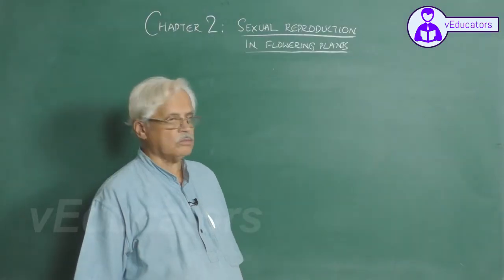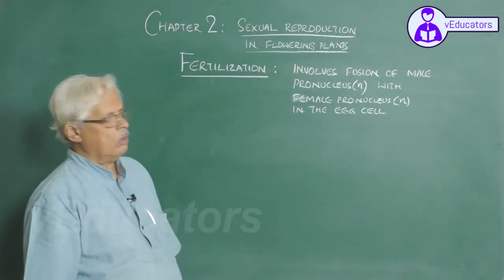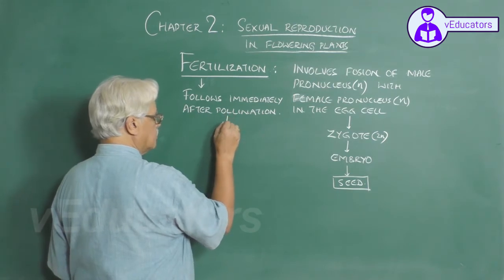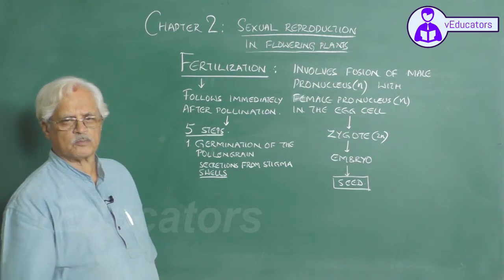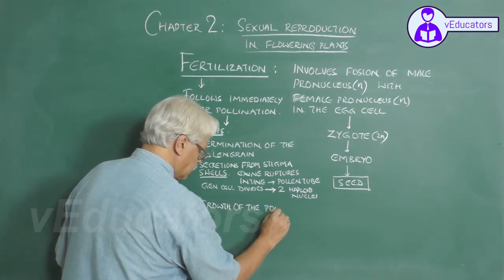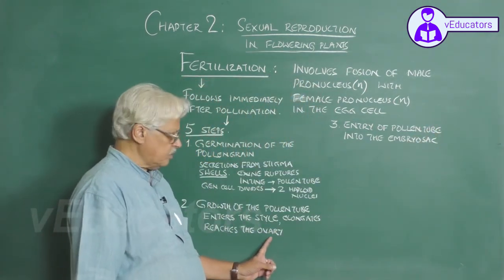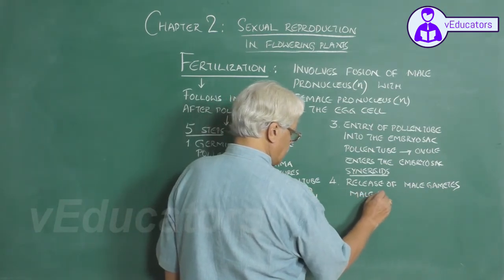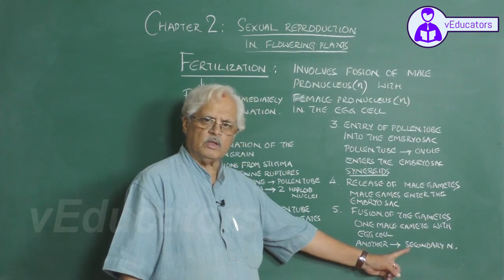_Reproductive health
Reproducive Health_Oral Contraceptive Pills